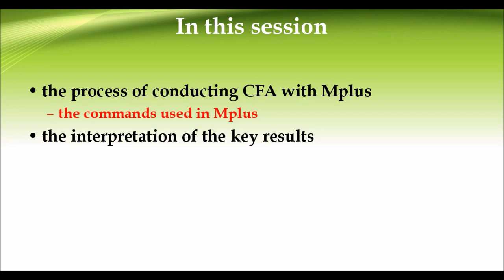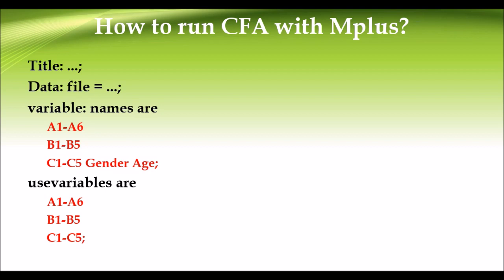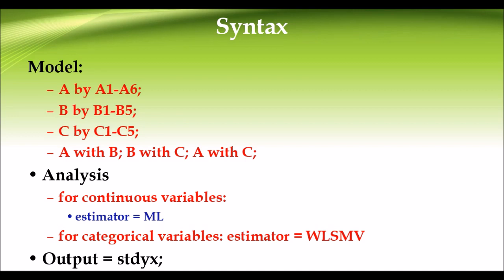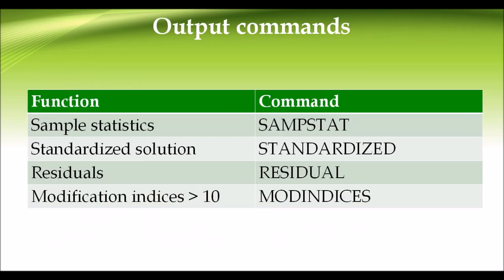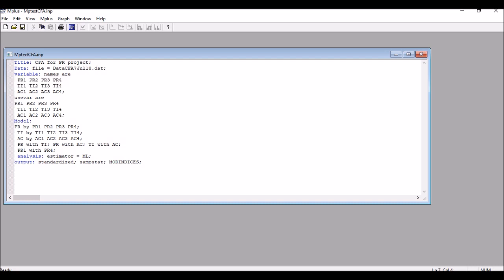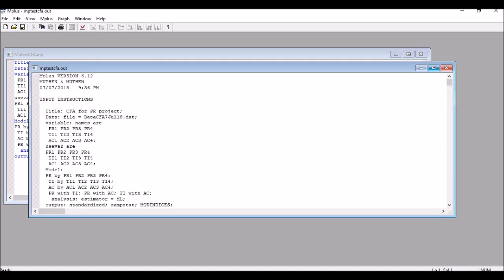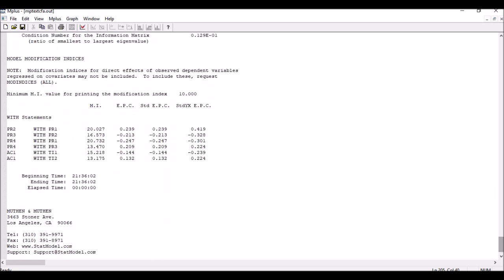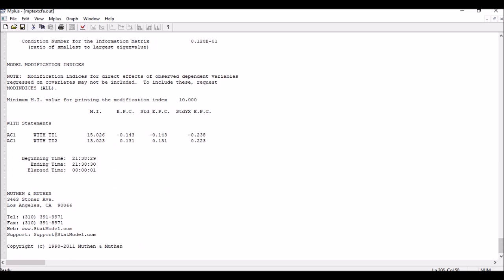CFA with Mplus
Learn:
1) how to prepare data file in tab-delimited format
2) how to write commands for running CFA in Mplus;
3) how to run analysis and generate report;
4) how to interpret the results of CFA